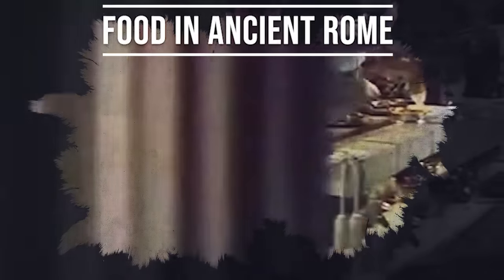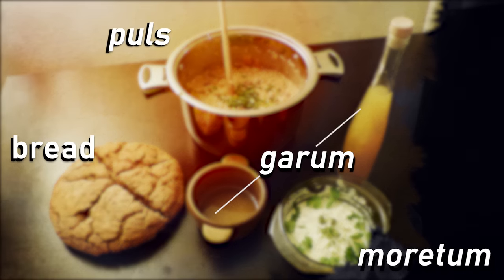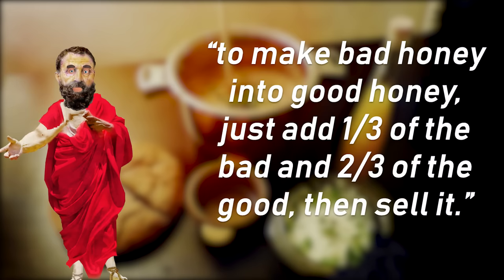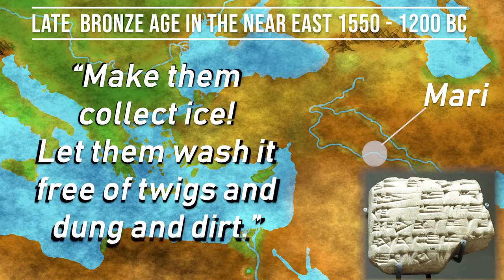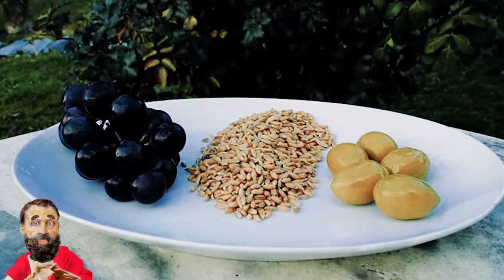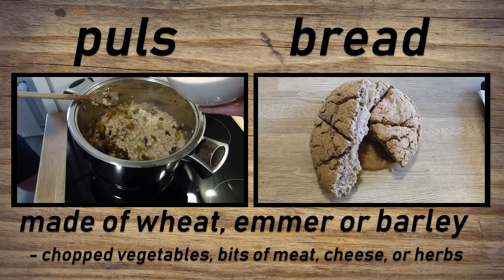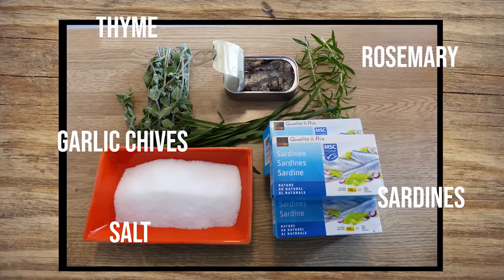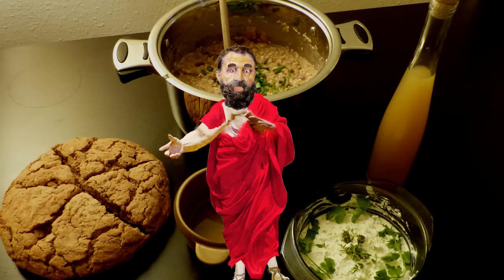Food in Ancient Rome (Cuisine of Ancient Rome) - Garum, Puls, Bread, Moretum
Food in ancient Rome – the cuisine of ancient Rome is probably not everybody’s cup of tea. Food in ancient rome was consumed at the mensa, the dining table of the ancient Romans. A usual ancient roman meal for the up-per class could look like this: puls, one of the main ancient roman meals. This was essentially a form of porridge, along with that they might have eaten bread, refined with olives and figs. Bread was often eaten with moretum, a spread, made of sheep cheese, a lot of garlic and herbs. Most roman meals would have been spiced with Garum, a fermented fish sauce, to go along with such a meal, the Romans drank water or wine. Beer, called cervisia, in contrast would have been considered barbaric. The wine was usually diluted with water and sometimes spiced with herbs and vinegar. Water with vinegar was called posca, another variant was mulsum, wine spiced with honey.
Ancient roman food had even more variety, but for now we just made the recipes below. We might make some more ancient roman food in the future though.

Ancient Roman recipes:

First off: Put garum into everything. That’s actually what the romans used, usually instead of salt and /or other condiments.

Garum recipe
- 1000 g small fish (Sardines, anchovies or similar, fresh or frozen but uncooked)
- 500 g sea salt
- 2 1∕2 tbsp. dried oregano
- 1 tbsp. dried mint
- 1,5 l water
- 5 tbsp. honey
Put everything in a pot and cook it until the fish falls apart (ca. 15 min.). Pestle it with a spoon or similar and reduce this broth for at least 20 minutes. Then strain it, let it cool and strain it again. Additionally, you can pour it through a filter cone to refine the garum even further. Keep the garum in the fridge and throw it away if it gets dreggy.

Moretum recipe
- 300 g of ricotta
- 100 g pecorino (or similar hard sheep cheese)
- 3 tbsp. white wine vinegar
- 3 tbsp. sea salt
- 3 cloves of garlic
- a bunch of thyme
- a bunch of rosemary
- a bunch of estragon
- a bunch of coriander
- garum
Press the garlic, grind the pecorino and stir all the ingredients until you get a consistent mass. Done!
Pro tip: You might want to be careful with the amount of salt and especially garlic you add. Three cloves make it very intense.

Puls recipe
- 500 g rolled oats
- 1.5 liter of water
- 1 tbsp. olive oil
- 100 g pecorino (or similar hard sheep cheese)
- 1 onion
- 2 carrots
- 150 g champignons
- 100 g streaked pork
- garum
Chop all the vegetables and cut the pork into stripes. Then roast it gently in a bit of olive oil and put it aside. Cook the rolled oats with some water and add continuously as it disperses until you get a porridge-similar consistence. Then add the prepared vegetables and meat and fold in the ground pecorino.
If you want to stay somewhat authentic to the roman recipe use white, violet or yellow carrots, orange ones weren’t known in the occident until the middle ages.

Panis militaris castrensis (roman bread recipe)
Ingredients for one loaf (4 – 6P):
- 500 g spelt flour (whole grain)
- ½ tsp. of salt
- olives
- figs
- 3 tbsp. olive oil
- 1 tsp. honey
- 3 dl water (hand-hot)
- 15 g yeast (or one package of dry yeast)

Mix everything up and knead it for at least 15 minutes. Then let it raise for an hour in a bowl covered with a towel (preferably in a warm spot). Form a loaf, make cut six pieces (halfway through) and bake it for 35 minutes at 180°C.

Pro tip: take big olives and lots of them because the whole grain flour will be so dense that they kind of disappear.

Those recipes are taken from a cookbook which has been written about 2’000 years ago. Taking this into account you should be rather careful applying these cooking techniques. We are not to be held responsible for any damage resulting, neither for smelly apartments, nor for health issues.